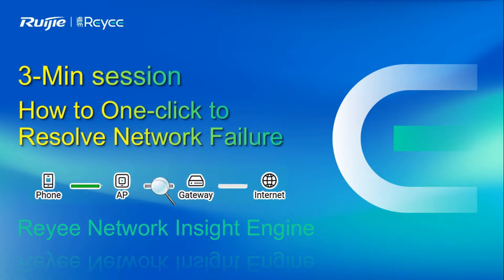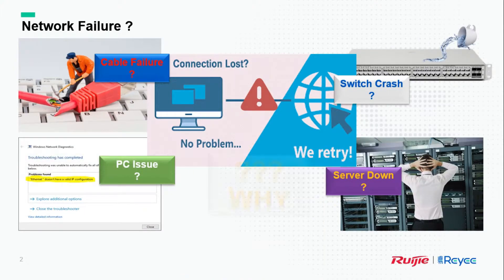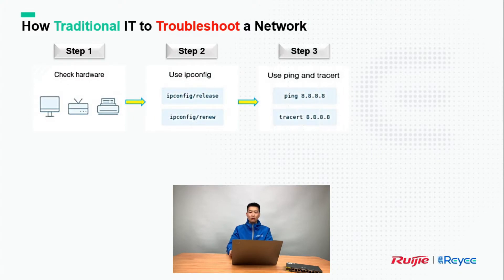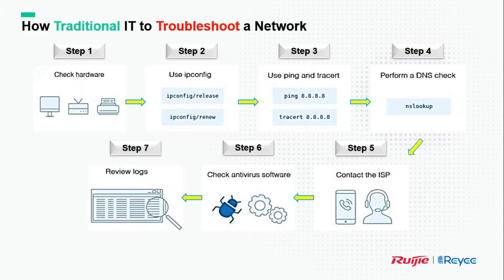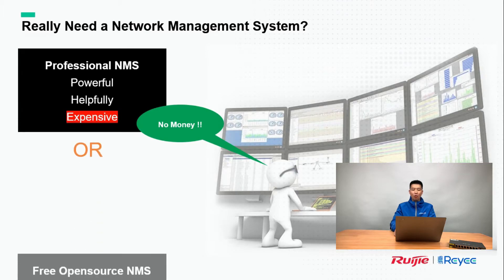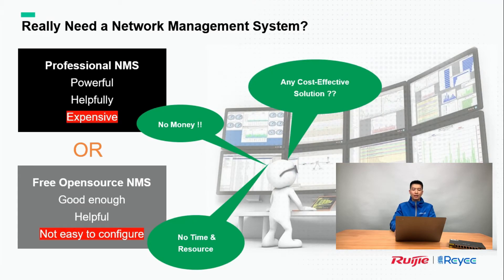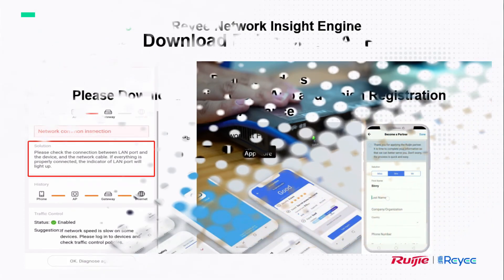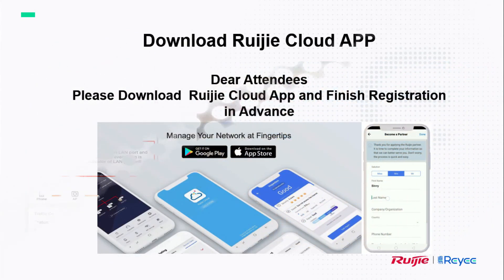3-Min Session, How to One Click to Diagnose Network Failure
Suddenly Network interruption, no idea how to resolve it?
Let's view:
Reyee Network Insight Engine, how to Diagnose your network issues by one-click #3-Mins How-to#